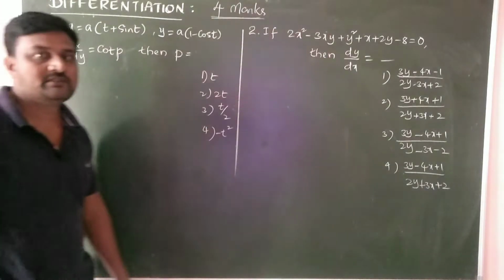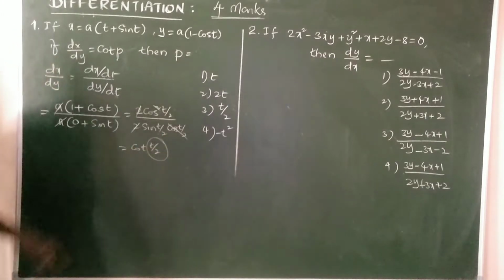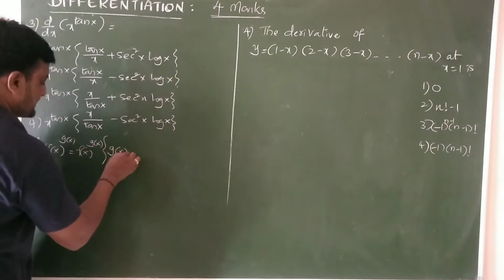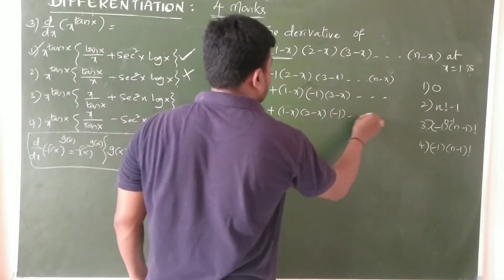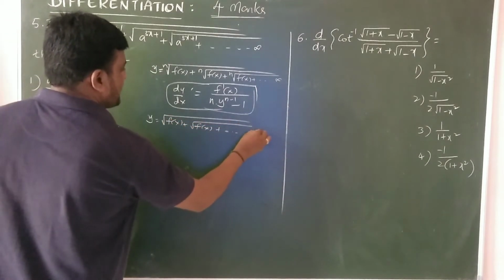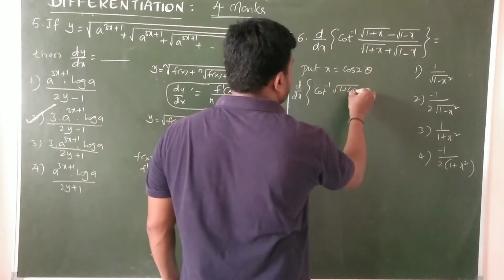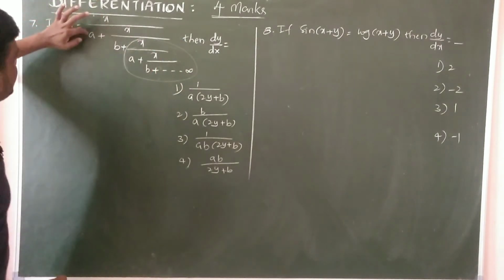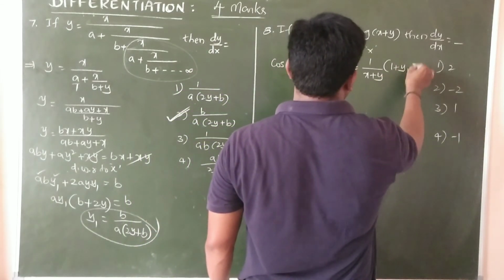EAMCET - 2021 || # Differentiation || # Calculus || Part-1